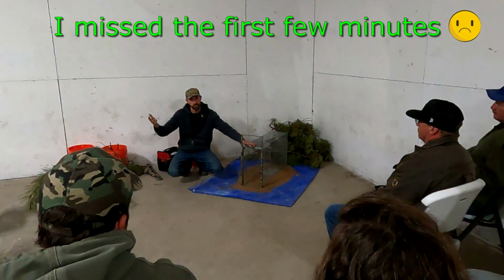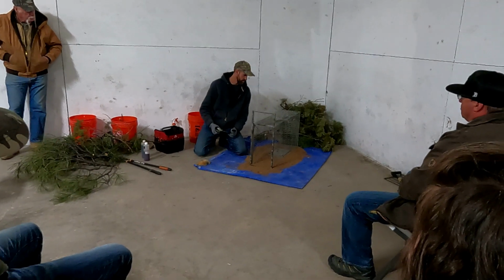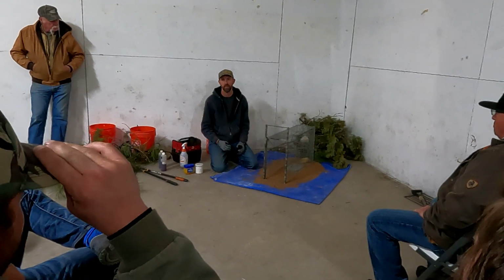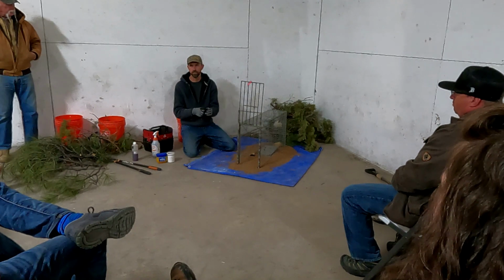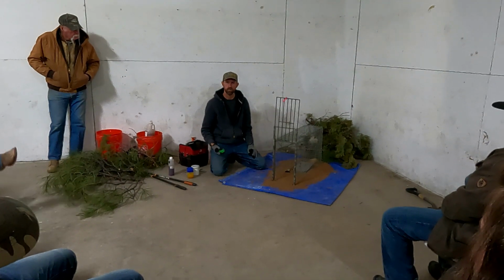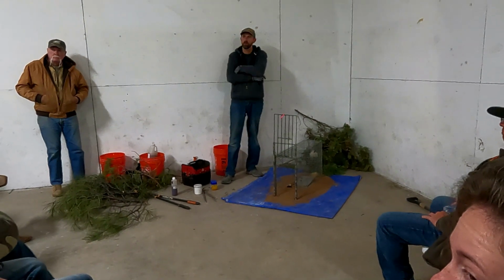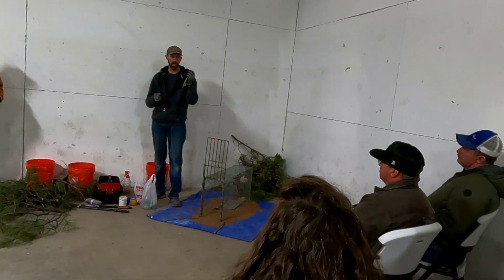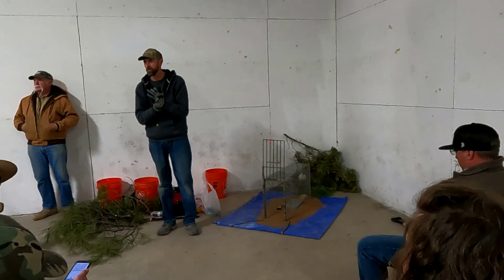Jim Ball Cage Trapping Bobcats Demo from the Williams Sale 2022!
All things cage trapping! I was up at the Williams Sale in Arizona this February and Jim Ball gave an outstanding bobcat cage trapping demo. This is one of those videos that you will want to watch again and again and glean some new nugget of information from each time you watch it. In this video Jim covers Trap placement, dealing with bad weather, baits and lures, how to set up a cage trap, how to avoid missing bobcats, how to make some baits and lures and dealing with people just to name a few. It really was a great demo and I am really excited to be able to share it with you today.  So sit back grab a beverage and enjoy the demo.

Timecodes
00:00 - Intro
00:48 - Locations to set your cage trap
03:38 - Tips on dealing with bad weather
04:40 - The trappers bag and what to carry with you on the line
09:30 - How to set up your cage trap and things to consider
11:15 - Avoid misses and catch more Bobcats
12:30 - How to make your own long distance call lure
14:00 - Time savers on your trap line
17:20 - Tools for pan tension keeping your traps working all season
23:35 - How to make Cat Juice!
29:30 - Using step sticks
32:15 - Cage care and washing cages
33:05 - Time for Q&A
41:40 - Cage Tags
45:30 - Doing final checks on your cages